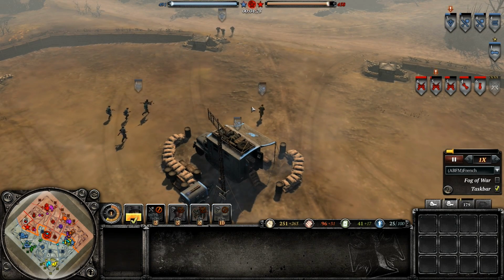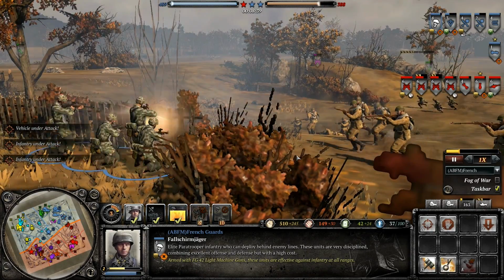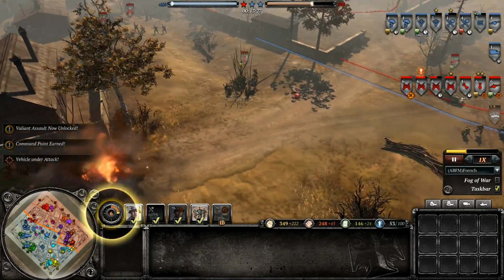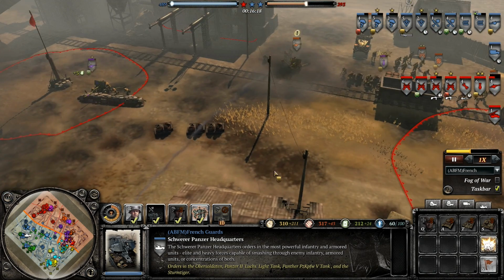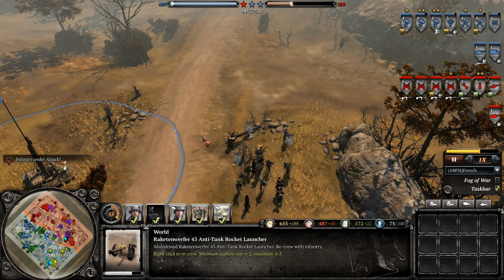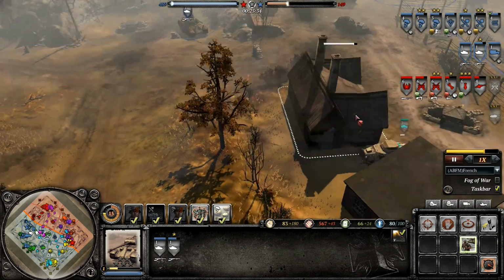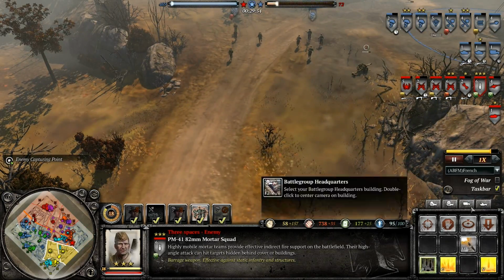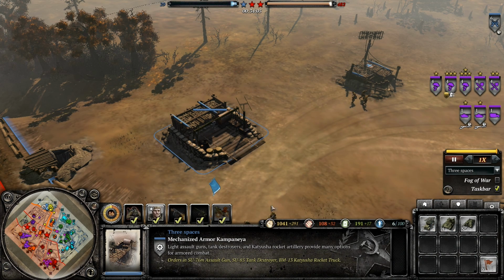COH 2 Season 3 #17 OKW Wehr vs Soviets Elite Inf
Season 3 continues with elite OKW forces clashing with Russian Conscripts on City 17.